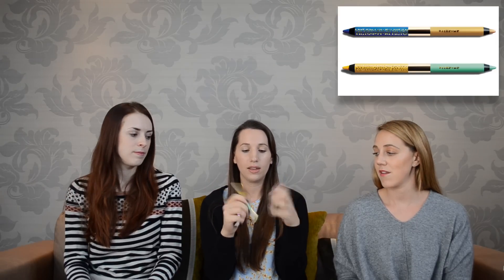BeautySouthAfrica.com June's New Buys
With so many new products going on sale each month, it's hard to decide which ones you should hit. Or miss. Each month we bring you a selection of the latest products on our radar. This month we thought we'd treat you to something different - our top high end & luxurious products we're loving this June.

Products featured:
MAC Proenza Schouler Lipstick in shade Mangrove, R300
Smashbox Santigold Age Double Ended Limitless Liner, R250
Viktor&Rolf Bonbon Eau De Parfum 50ml, R1169
Lancôme Absolue Yeux Global Multi-Restorative Eye Concentrate, R1095
Chanel Coco Mademoiselle Scented Foam Bath, R1475
Chanel Les Beiges Healthy Glow Multi-Colour SPF 15 / PA++, R805

For more products reviews and the latest beauty news, head on over to our